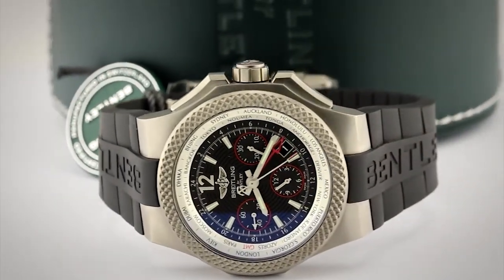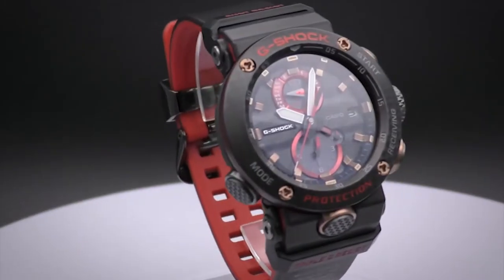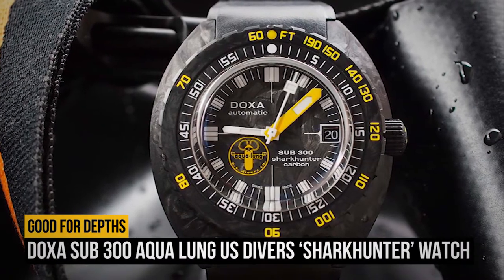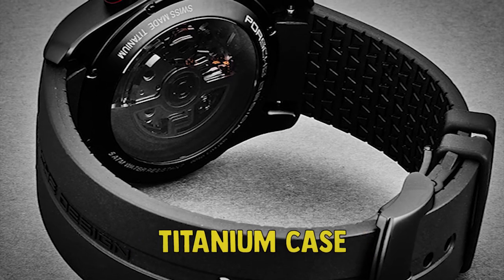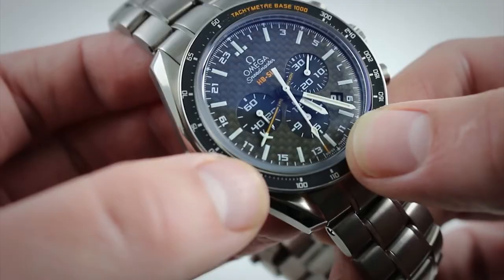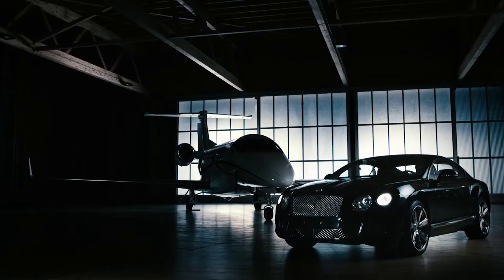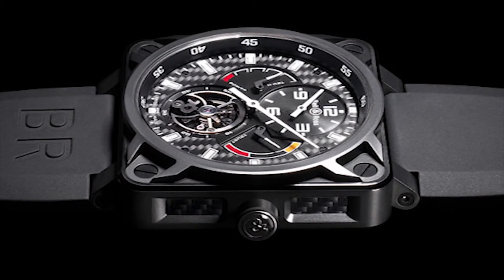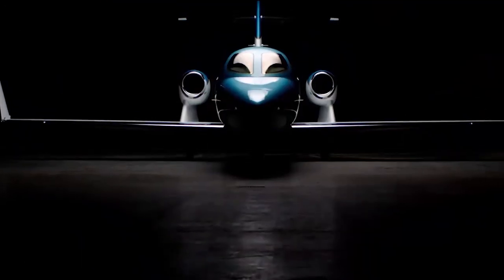10 BEST CARBON FIBER WATCHES 2021 (Buyers Guide and Reviews)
Links For 10 Best Carbon Fiber watches 2021

10. ORIS WILLIAMS CHRONOGRAPH WATCH
9. DOXA SUB 300 AQUA LUNG US DIVERS WATCH
8. PORSCHE DESIGN CHRONOTIMER SERIES 1 CARBON WATCH
7. TAG HEUER CARRERA CHRONOGRAPH WATCH
6. OMEGA HB-SIA SPEEDMASTER GMT CHRONOGRAPH
5. PANERAI LUMINOR MARINA CARBOTECH WATCH
4. BREITLING BENTLEY GMT B04 S CARBON BODY WATCH
3. HUBLOT BIG BANG UNICO GOLF WATCH
2. BELL & ROSS BR01-TOURB-PHANTOM WATCH
1. CASIO G-SHOCK GRAVITYMASTER GWRB1000X-1A

Time-lapse
How to choose BEST CARBON FIBER WATCHES 00:00
10- ORIS WILLIAMS CHRONOGRAPH CARBON FIBRE EXTREME WATCH 02:22
9-DOXA SUB 300 AQUA LUNG US DIVERS ‘SHARKHUNTER’ WATCH 03:23
8-PORSCHE DESIGN CHRONOTIMER SERIES 1 SPORTIVE CARBON WATCH 04:25
7-TAG HEUER CARRERA CHRONOGRAPH WATCH 05:19
6-OMEGA HB-SIA SPEEDMASTER GMT CHRONOGRAPH 06:09
5-PANERAI LUMINOR MARINA CARBOTECH WATCH 07:12
4-BREITLING BENTLEY GMT B04 S CARBON BODY WATCH 08:10
3- HUBLOT BIG BANG UNICO GOLF WATCH 09:05
2-BELL & ROSS BR01-TOURB-PHANTOM WATCH 09:53
1-CASIO G-SHOCK GRAVITYMASTER GWRB1000X-1A LIMITED EDITION WATCH 10:47

Weighing in at just 1/3 the weight of steel yet offering a whopping 5 times its strength and two times the stiffness, carbon fiber is  simply put a miracle material. What’s more, it’s manufactured from one of the single most abundant elements on the planet — which means it could eventually eclipse its metallic counterparts in abundance because, at some point, it will be quite inexpensive to manufacture. You don’t have to wait for that bright future, however, if you’re already interested in integrating this unique substance into your everyday carry. As many folks probably already know, there is actually a wide variety of pieces of everyday carry gear with carbon fiber used in their construction — including things like knives, wallets, and even wristwatches. It’s the latter category that interests us today, as we’ve compiled a list of what we think are the best carbon fiber watches you can get your hands on right now.

1oTopTech is a participant in the Amazon Services LLC Associates Program, an affiliate advertising program designed to provide a means for sites to earn advertising fees by advertising and linking to Amazon.com. As an Amazon Associate, I earn from qualifying purchases.